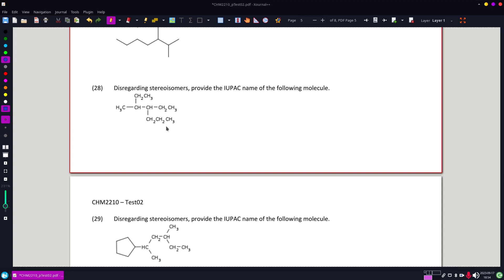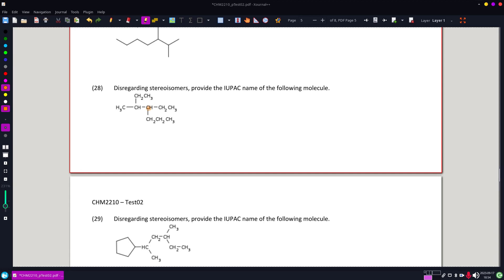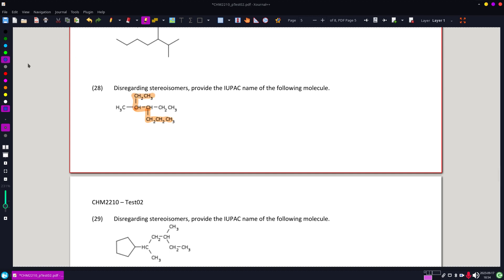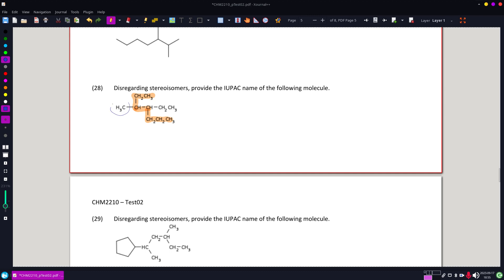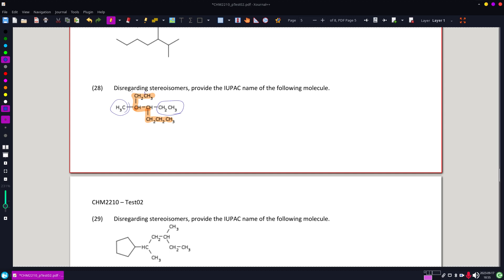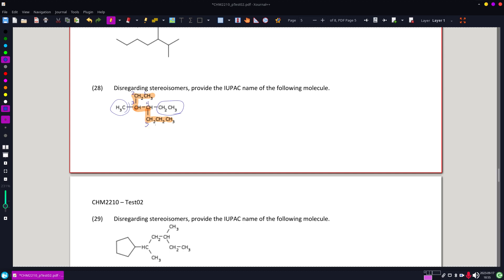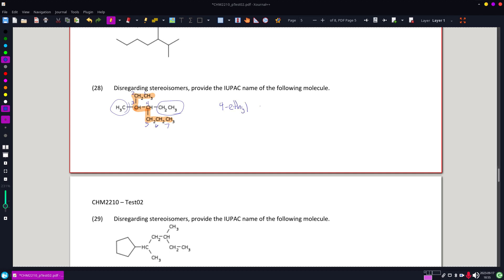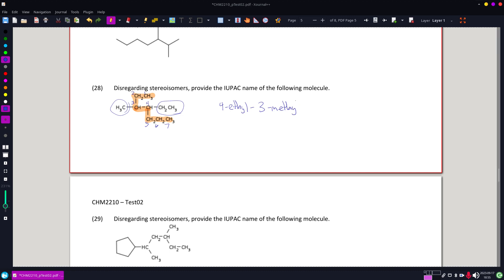CHM2210 pT2 Q28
Disregarding stereoisomers, provide the IUPAC name of the following molecule.